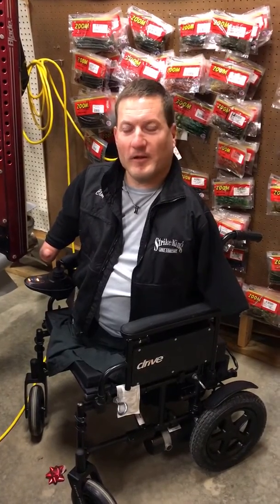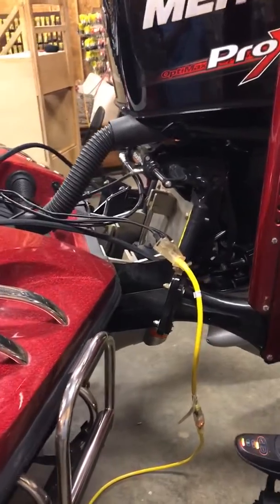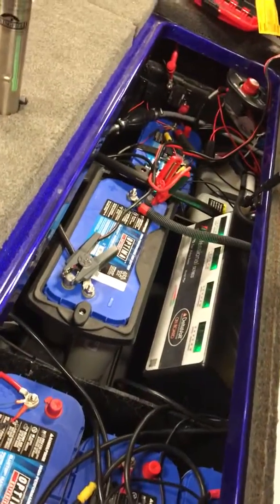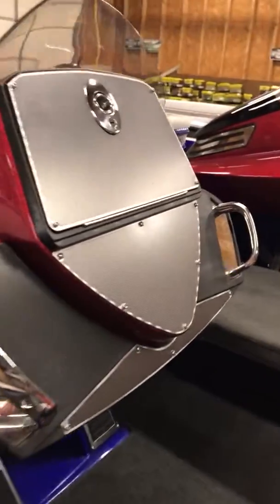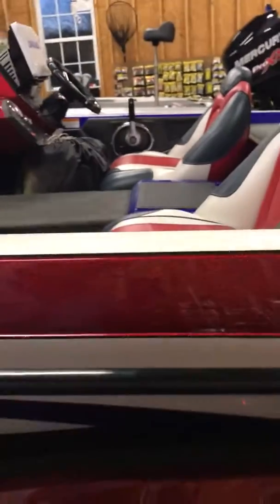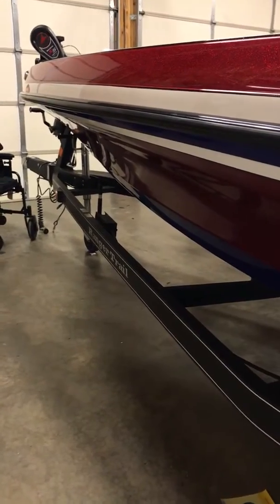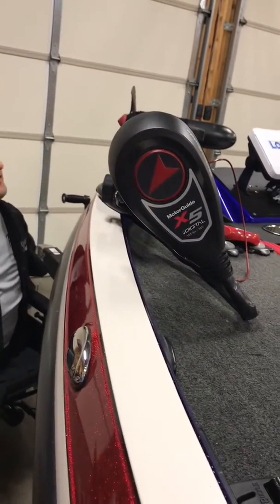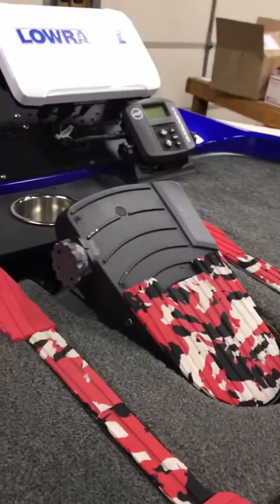0E974A04 F571 432E 950A 6D65CDBB48DB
BASS Opens tour pro Clay Dyer’s 2017 Ranger Z521.